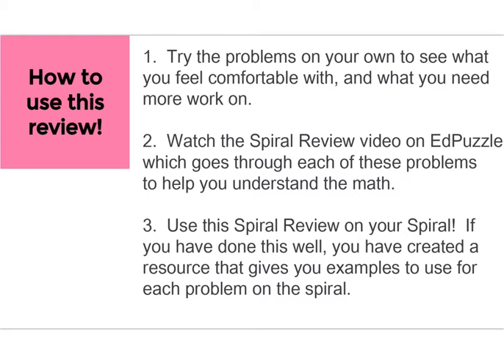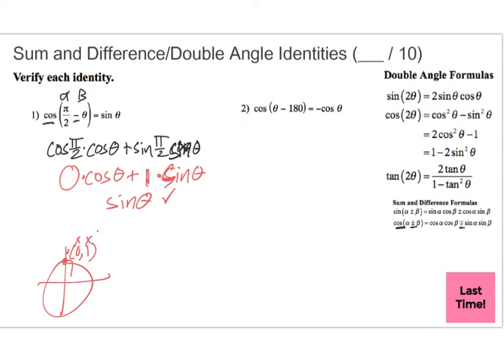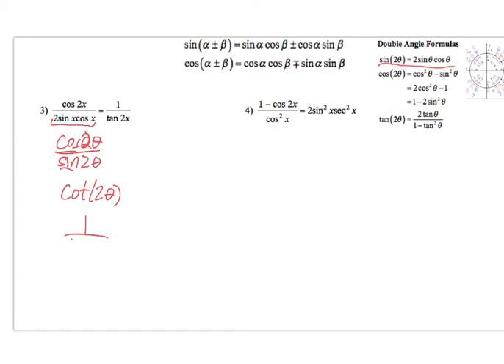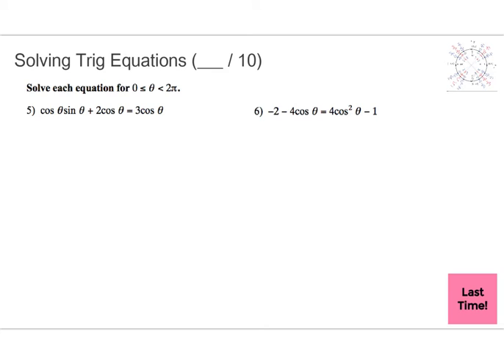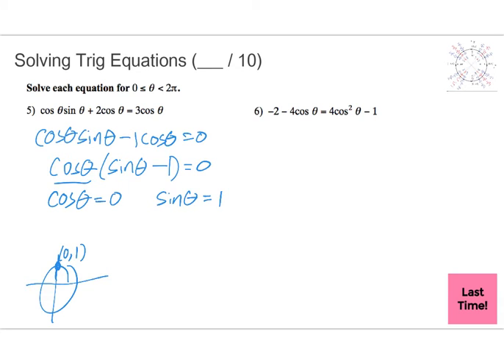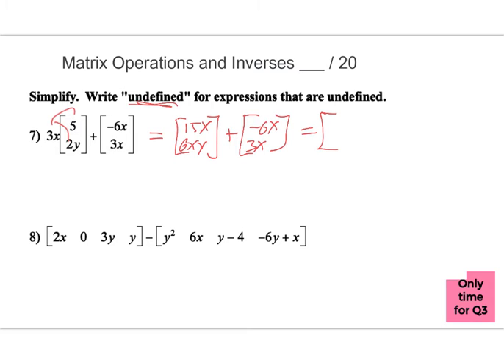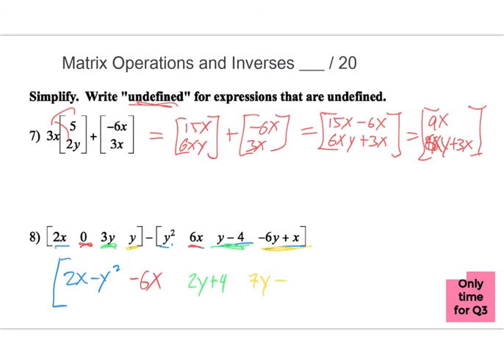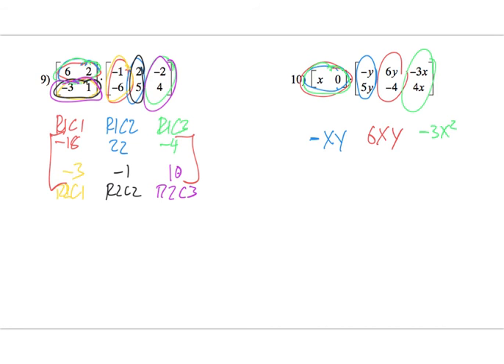Precalculus CP - Spiral 10 Review.mp4